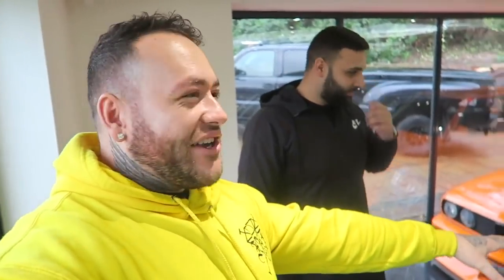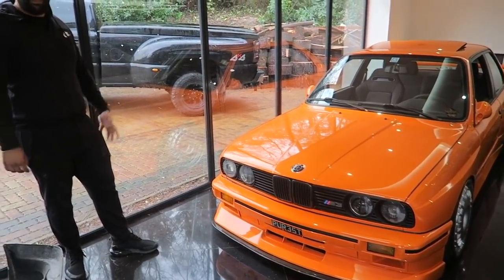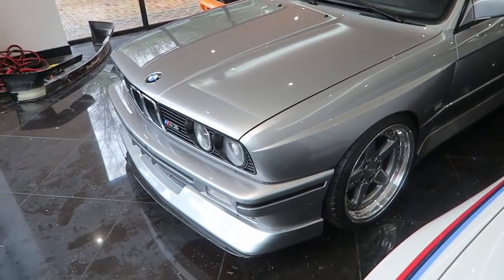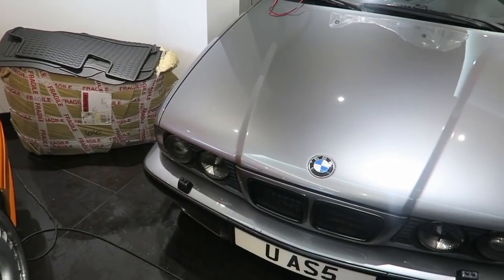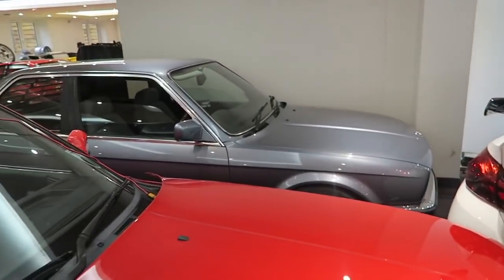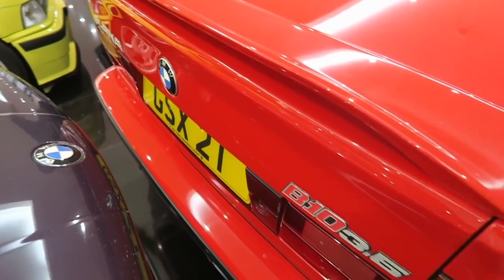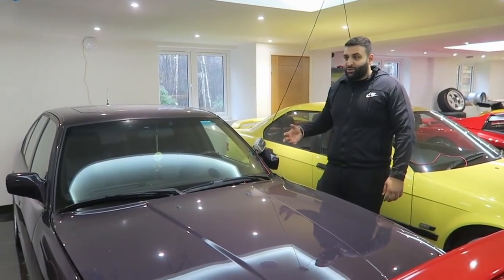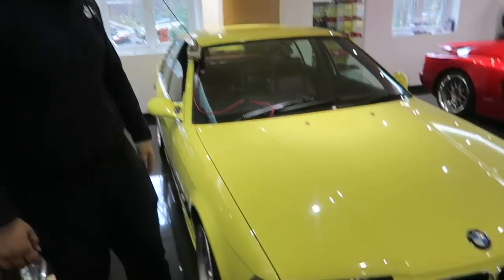*S54 SWAP E30 M3* THE DREAM BMW GARAGE TOUR - RARE E34 ALPINA B10 + INSANE BMW COLLECTION!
Music;